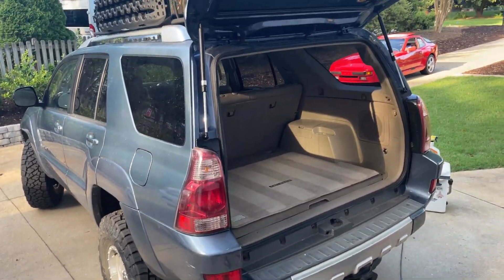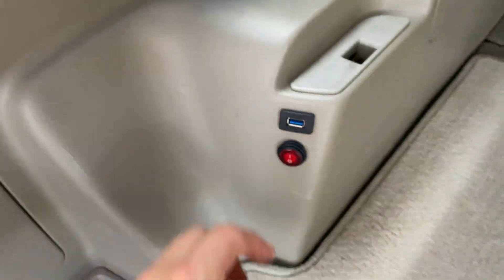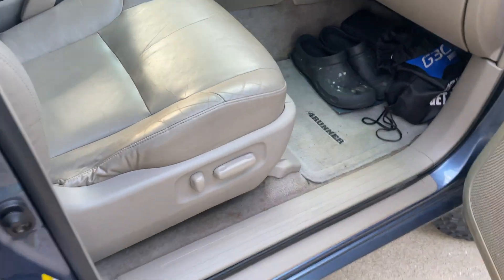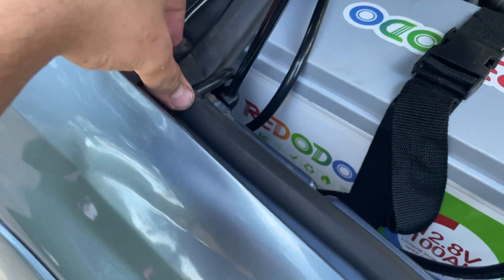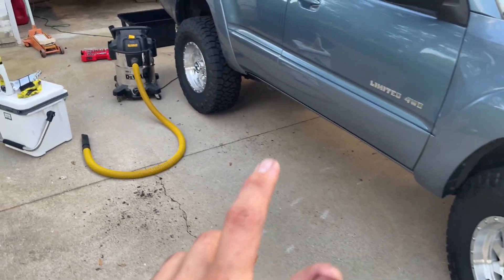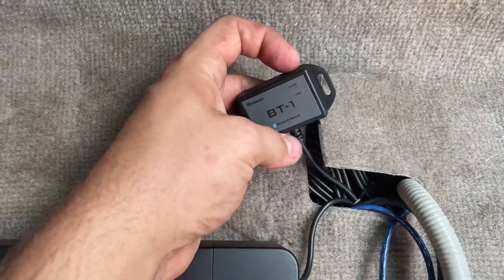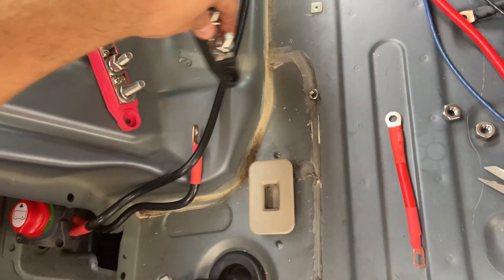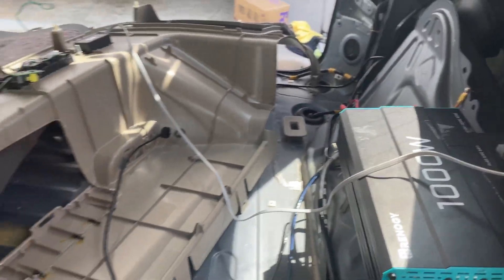4th Gen 4Runner solar and auxiliary power setup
Overview of my auxiliary power system in my 04 4runner. This system is completely separate from any car electronics, battery is only gets power from solar, no alternator charging. My goal for this project was to incorporate an auxiliary power system while keeping an OEM+ look inside the vehicle and im very pleased with the turnout.

1000w inverter
Solar charge controller
Bus bars
Copper lugs
Bluetooth module-

All wire purchased at home depot